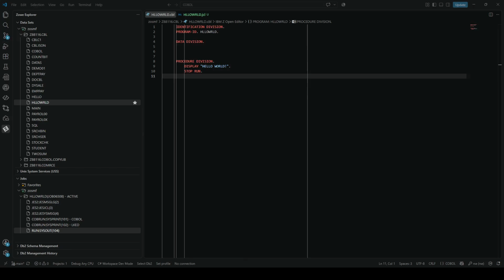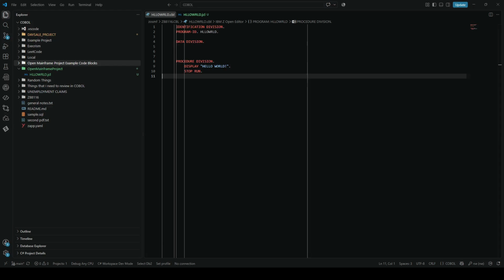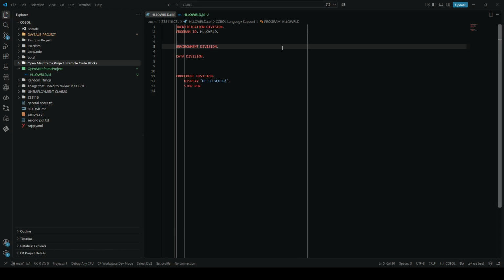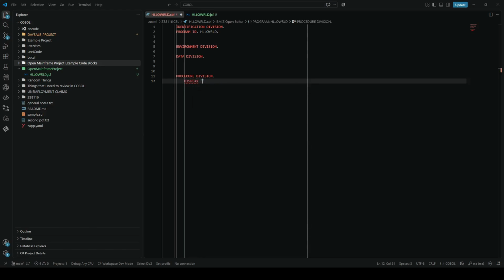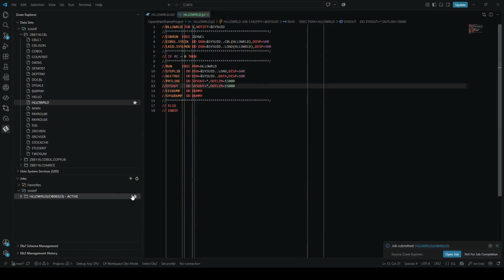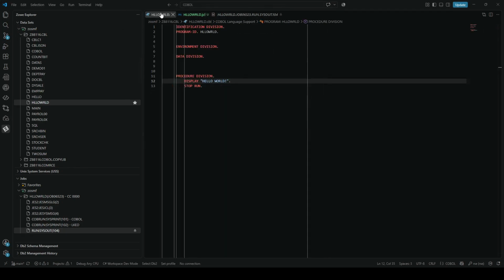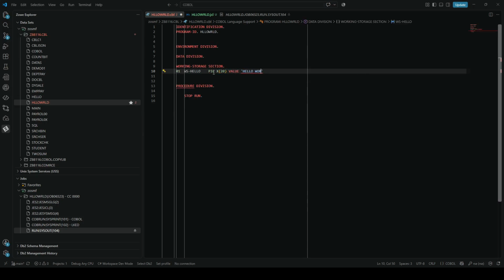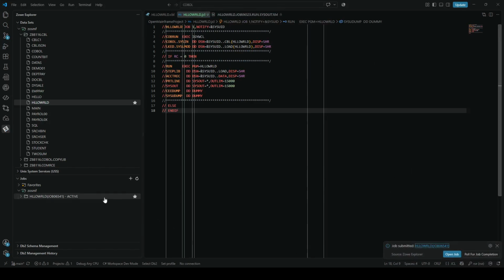COBOL for Beginners on IBM Z Episode 1 – Hello World & JCL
IBM Z Xplore Registration : ibm.biz/refer-zxp